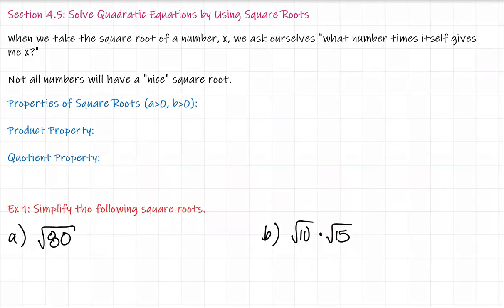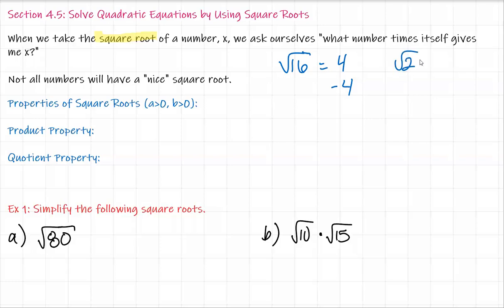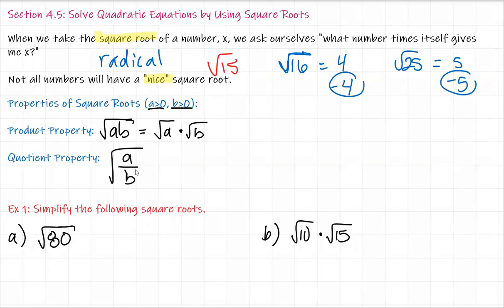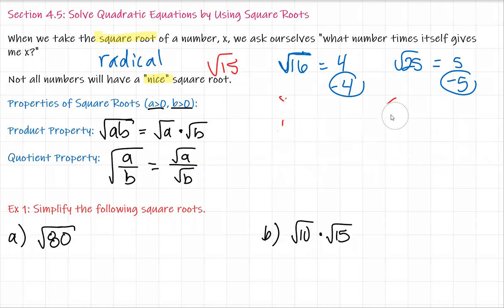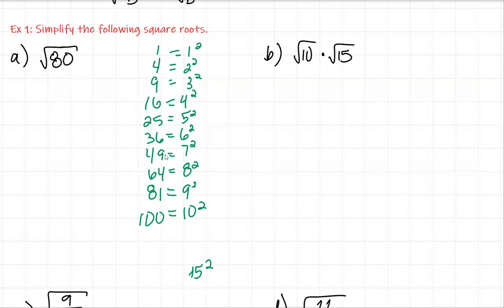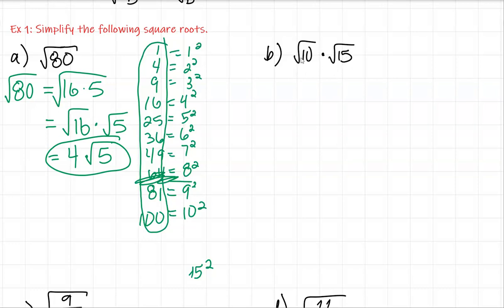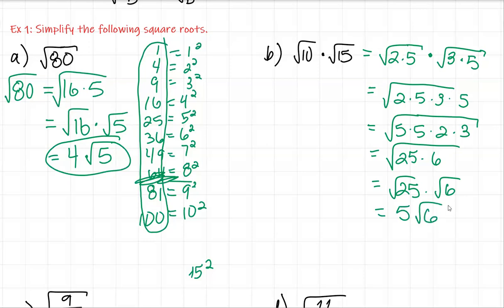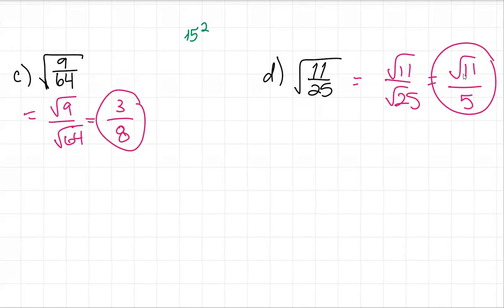Section 4.5 Part 1: Solve Quadratic Equations Using Square Roots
Part 1 of Section 4.5: Solve Quadratic Equations Using Square Roots